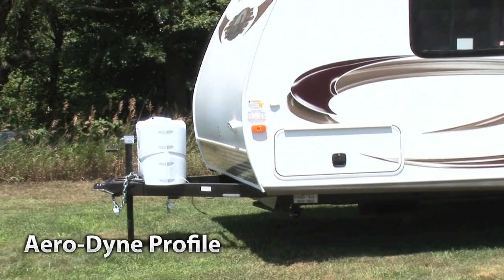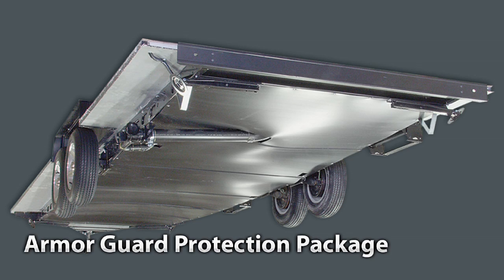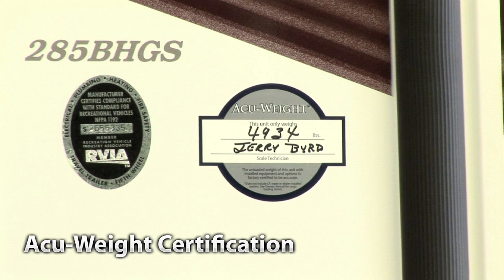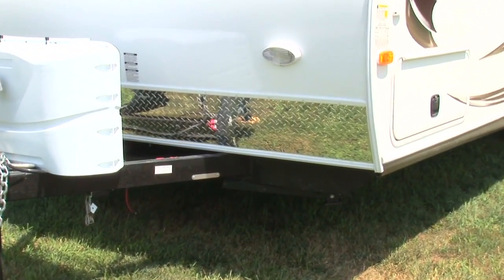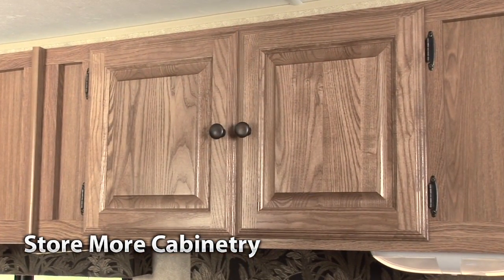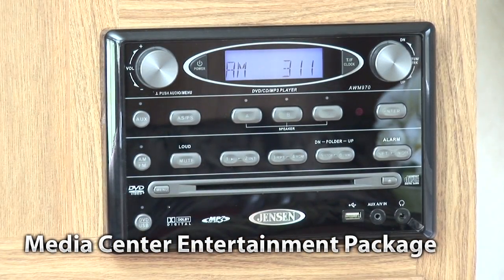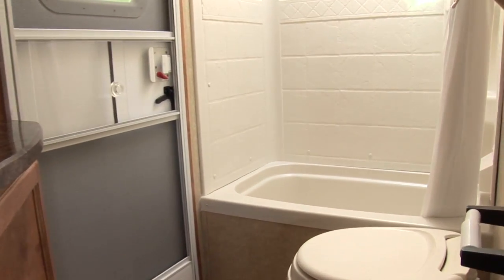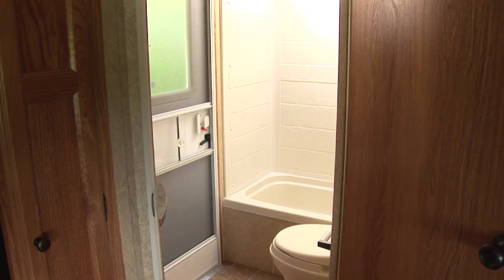Aerolite Travel Trailer by Dutchmen